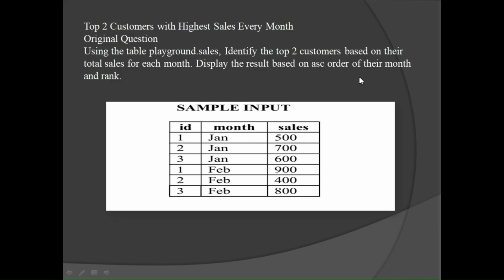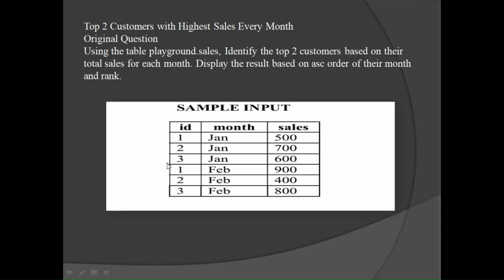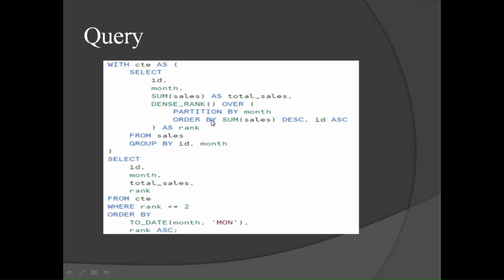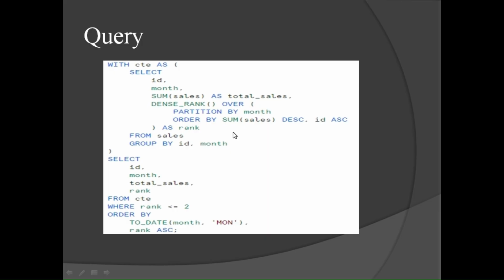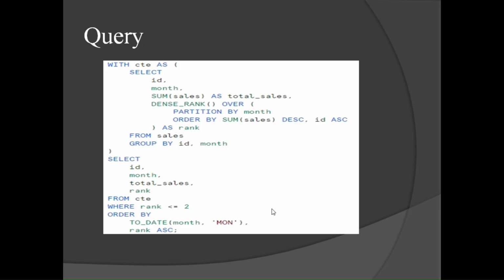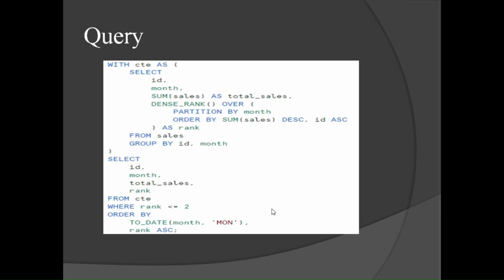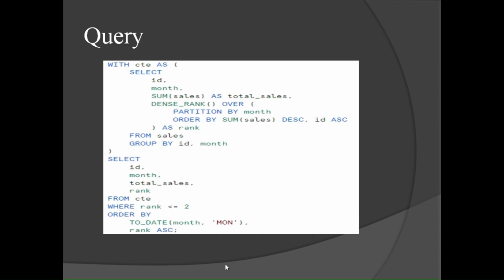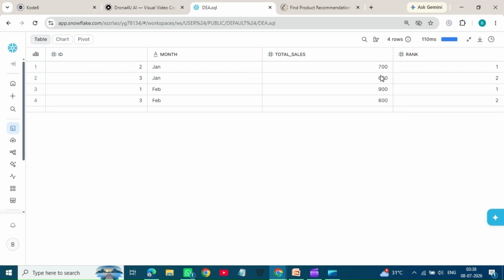Top 2 Customers with Highest Sales | DENSE_RANK(), SUM(), CTE | Snowflake SQL Interview Question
🎯 MokIQ – AI-Powered Interview Practice Practice dbt, SQL optimization, data modeling, and cloud engineering interview questions with AI and get instant feedback on MokIQ!

📚 Drona4U – Learn with Video Courses Learn dbt, SQL, Data Engineering, data modeling, and query optimization step by step with video courses on Drona4U!

⚡ Kode6 – AI-Powered SQL & Data Workflows Write and run SQL faster with AI, automate data workflows, and improve your data engineering productivity with Kode6!